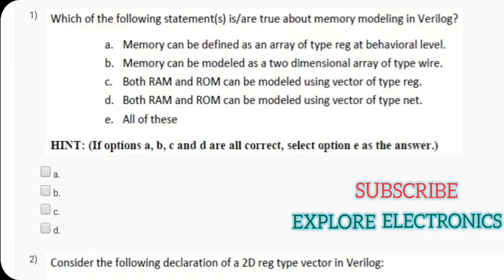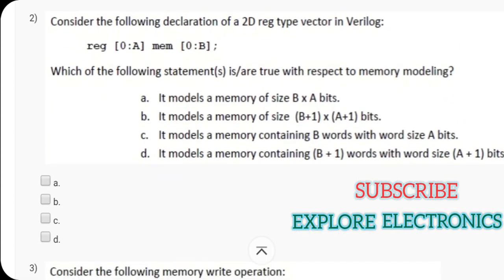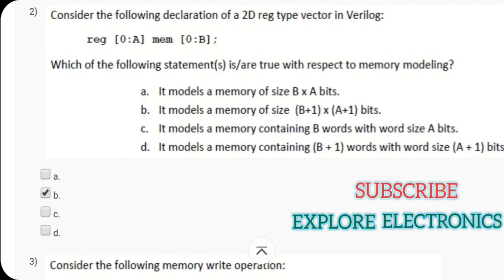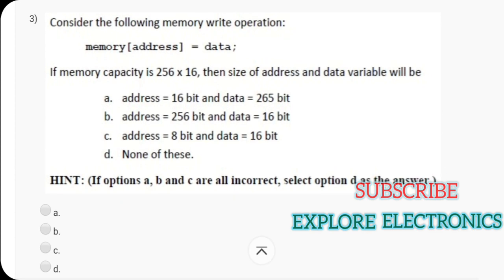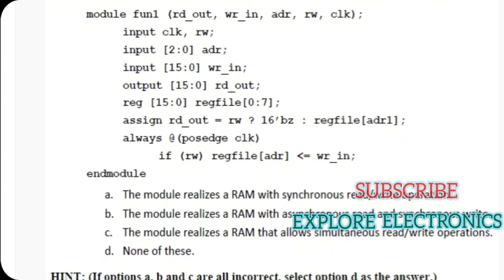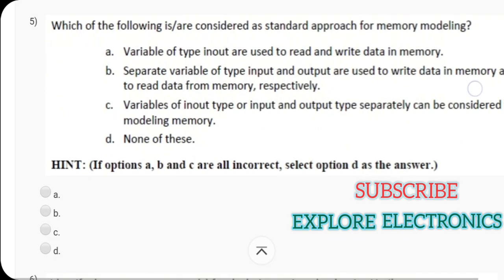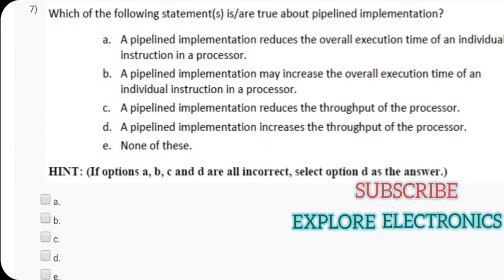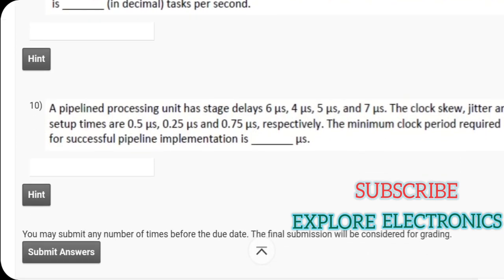verilog interview questions part 7 | Memory Design, Pipelining in momory | verilog tutorial MCQ 7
Hardware modeling using verilog | Memory Design, Pipelining in momory
RTL Design Verilog interview questions